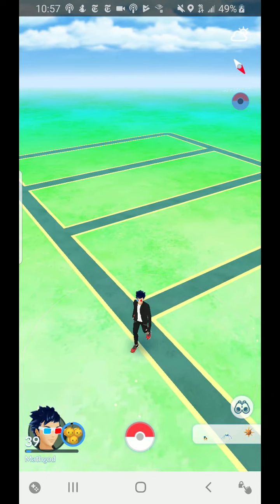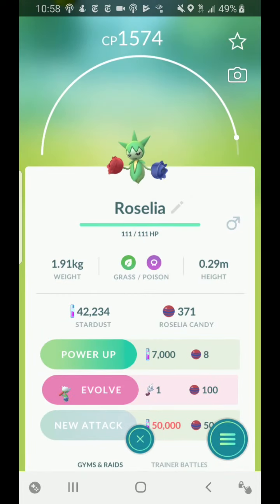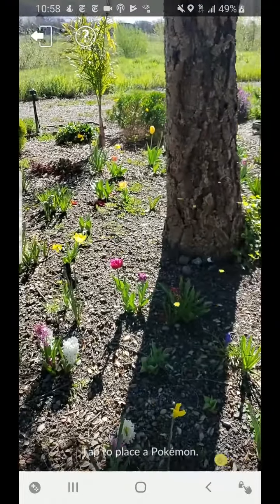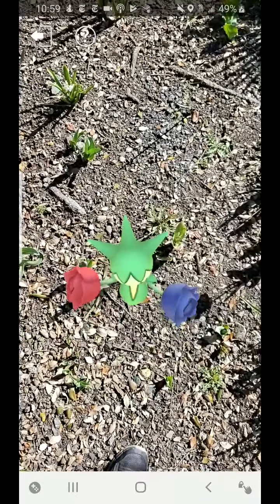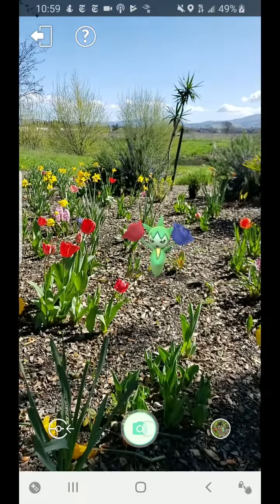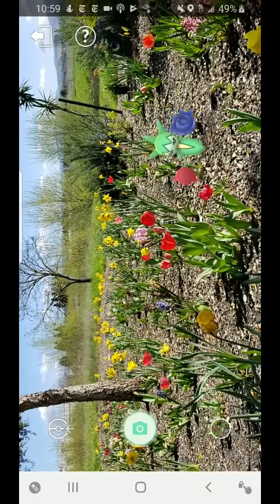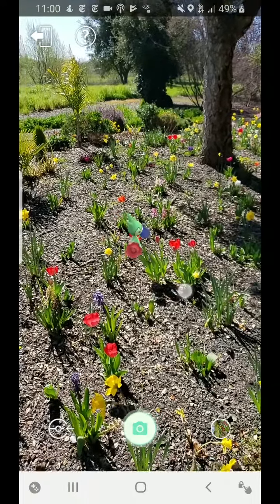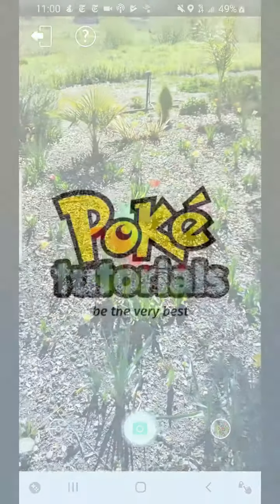Pokémon Photography 101: Basic Positioning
Welcome to the first of three videos on basic Pokemon photography. In this video, I take a picture of Roselia in a local flower garden. I discuss how to place Pokemon accurately, how to ensure they are facing the right direction, and how to get shots of different poses.